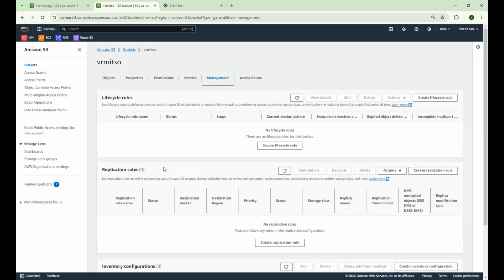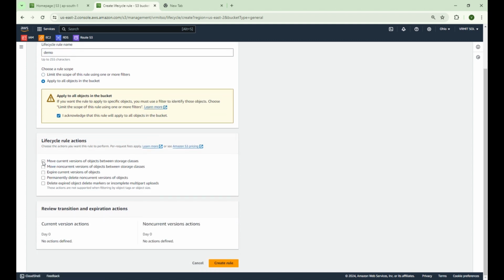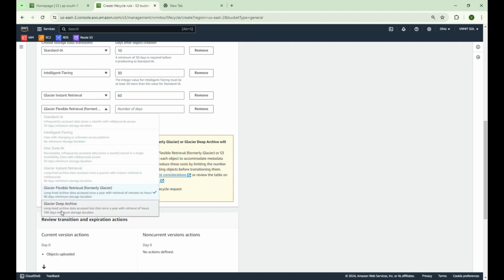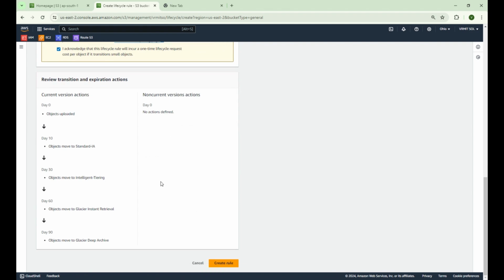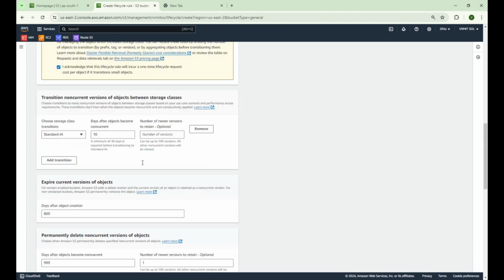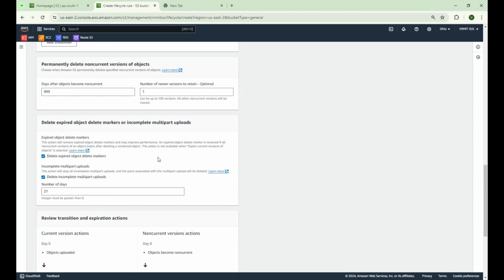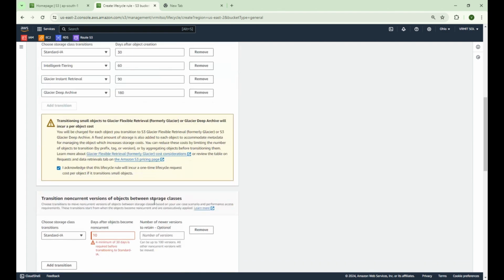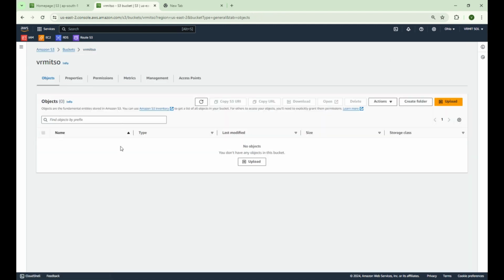Day12: S3 object lifecycle policy